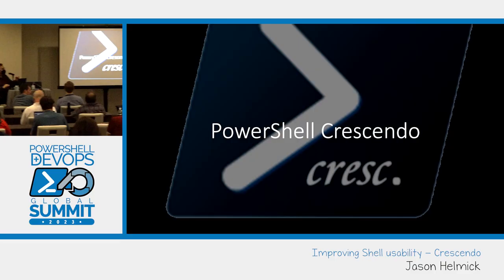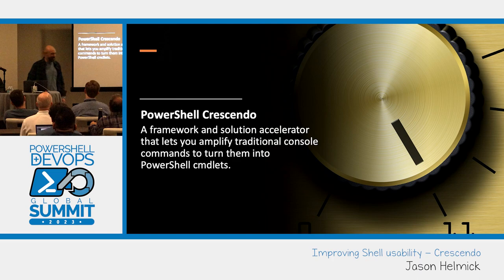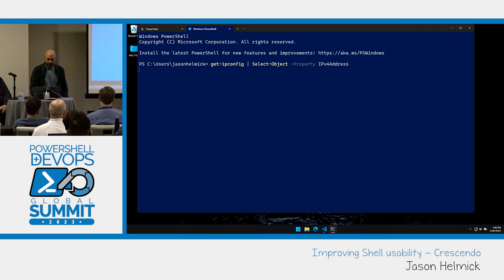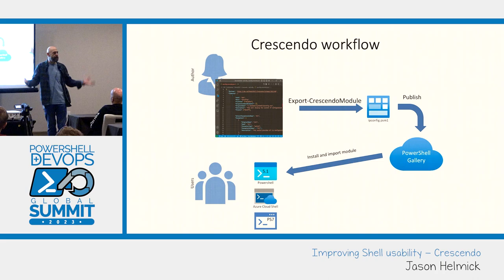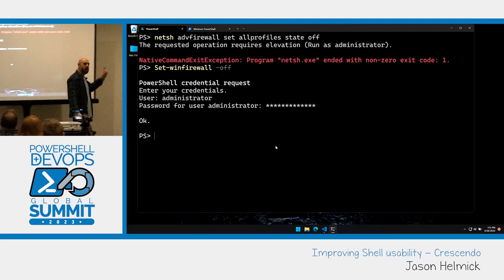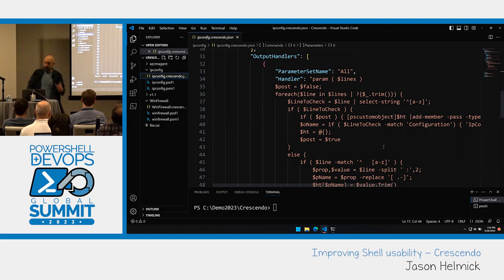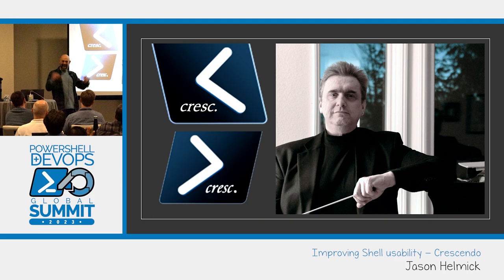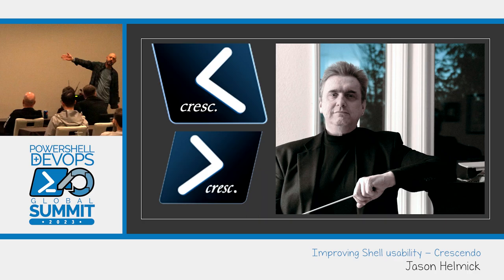Improving Shell usability - Crescendo by Jason Helmick